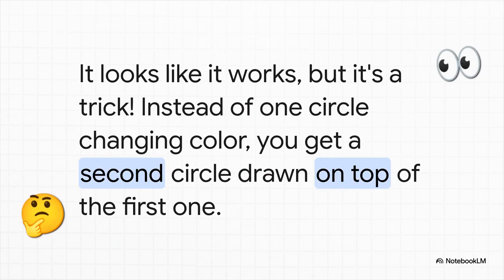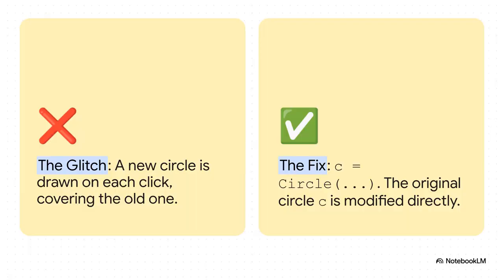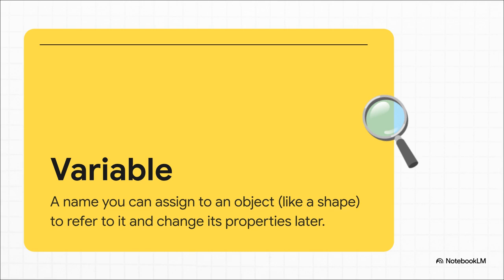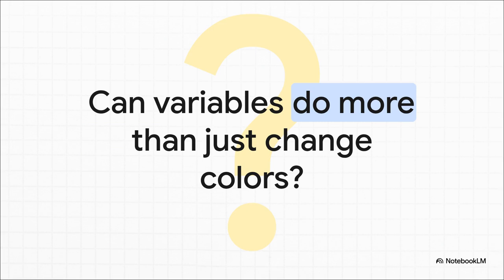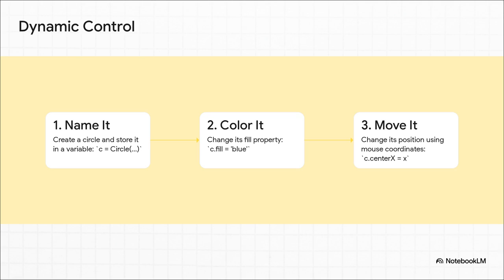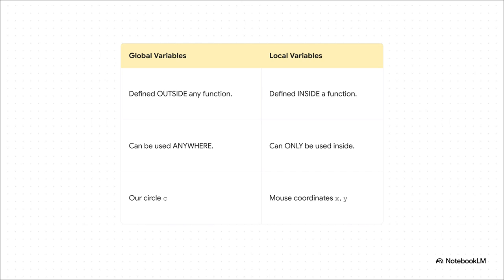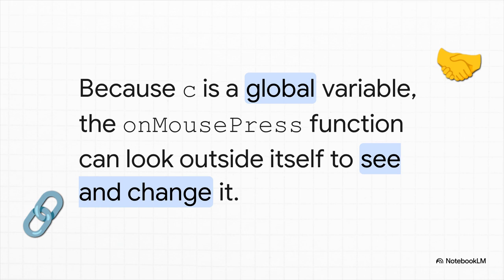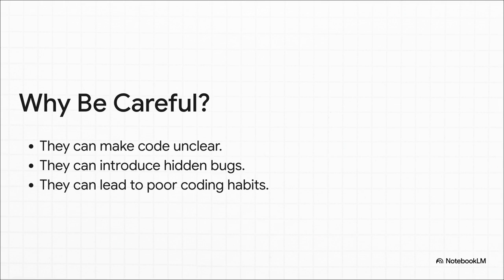2 2 4 Variables